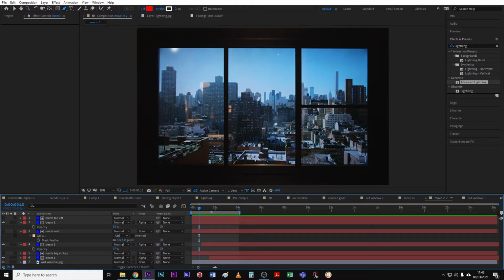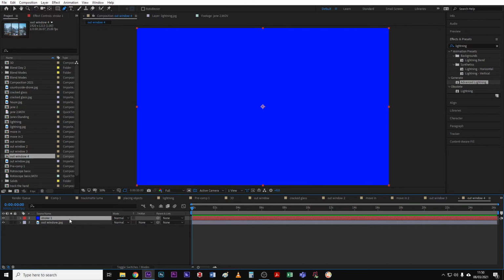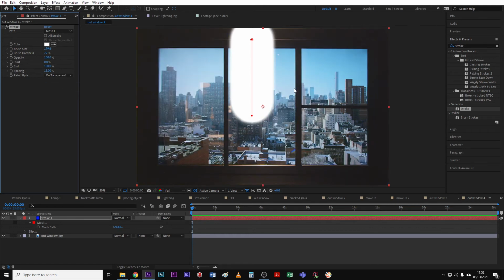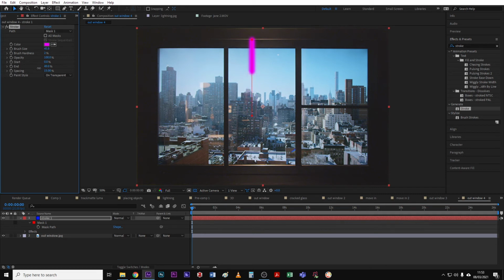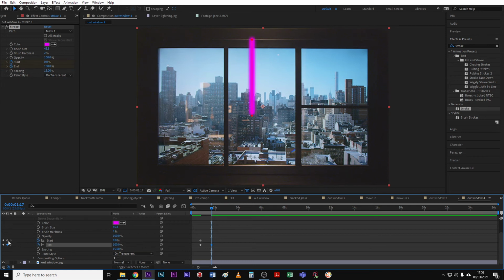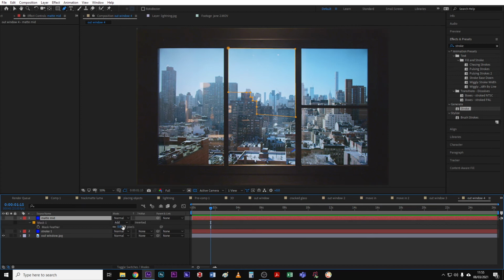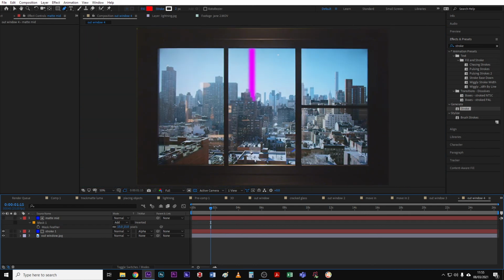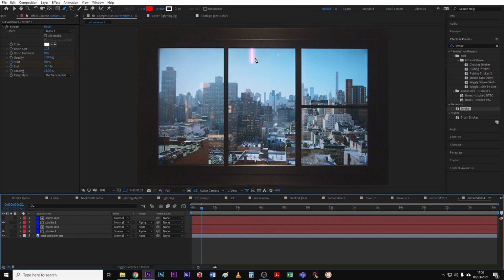Laser Beams From The SKY!!!